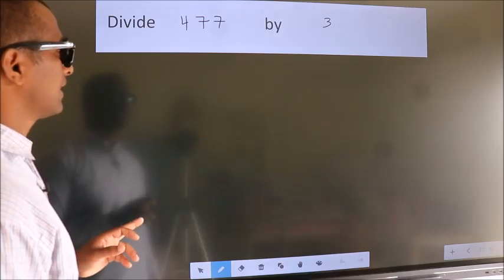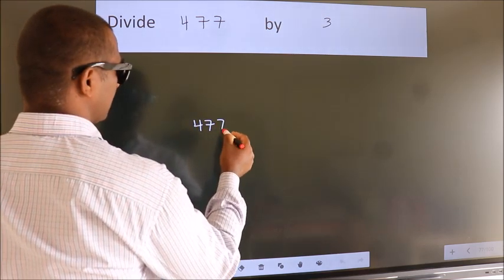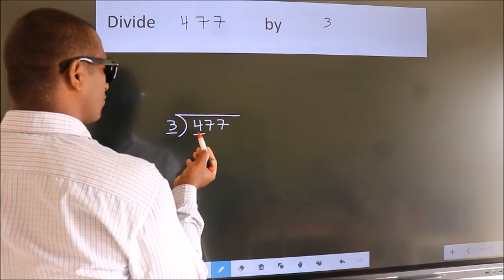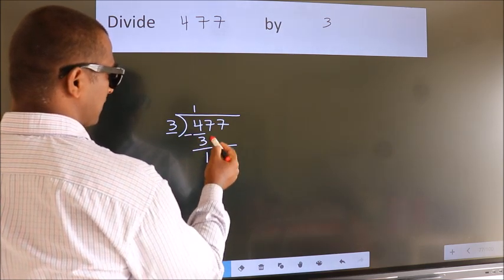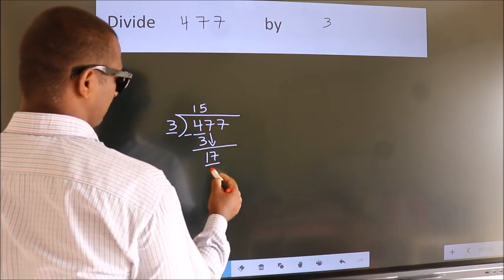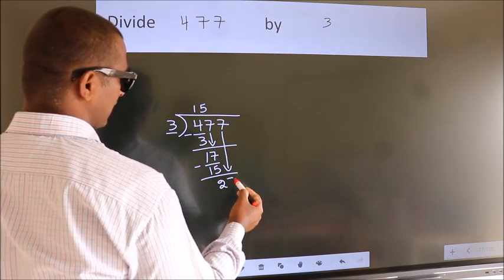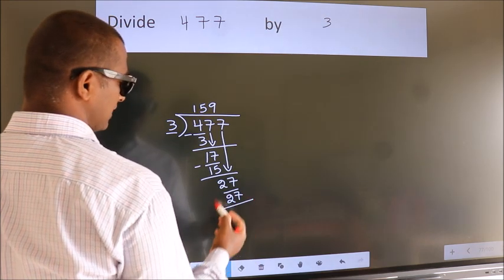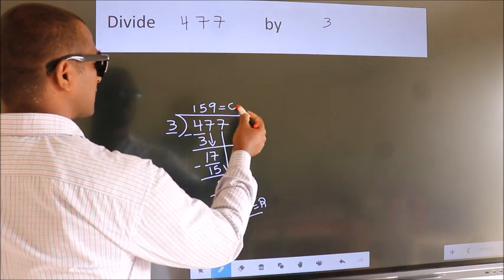Divide 477 by 3